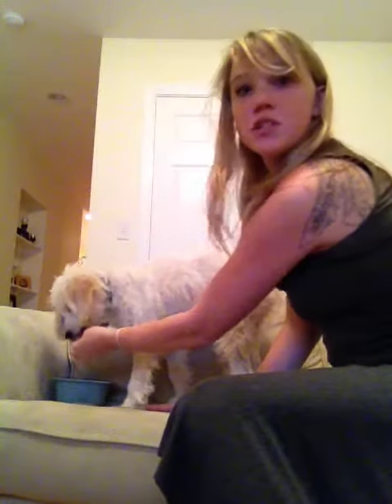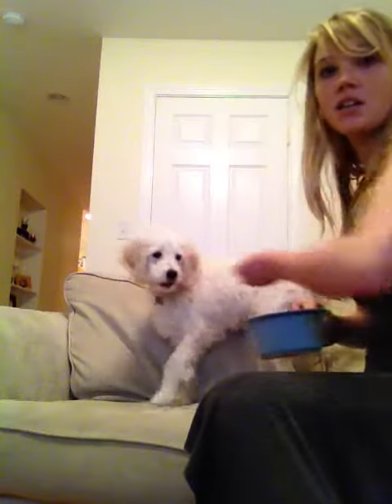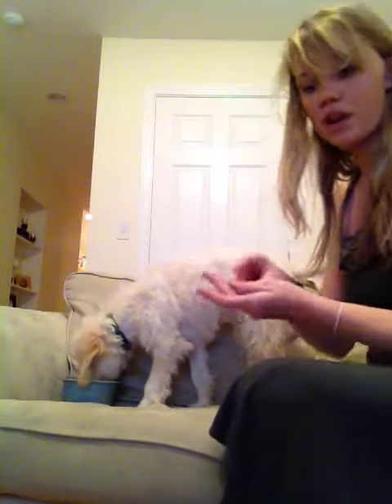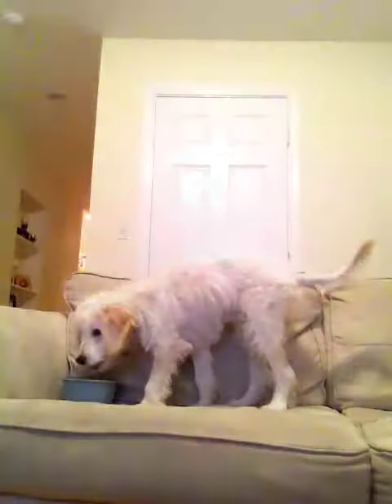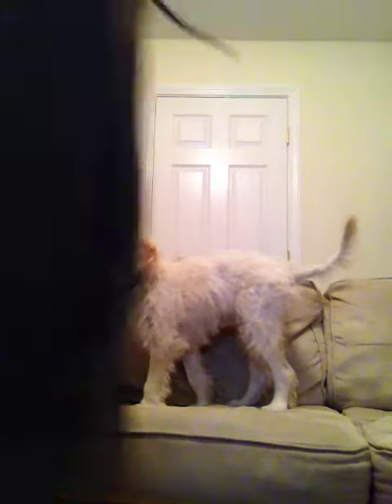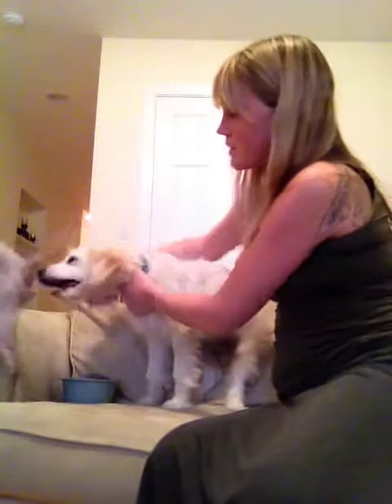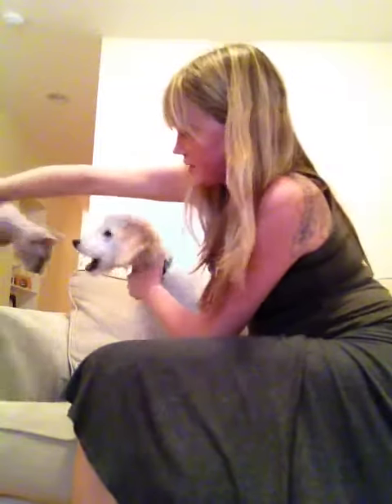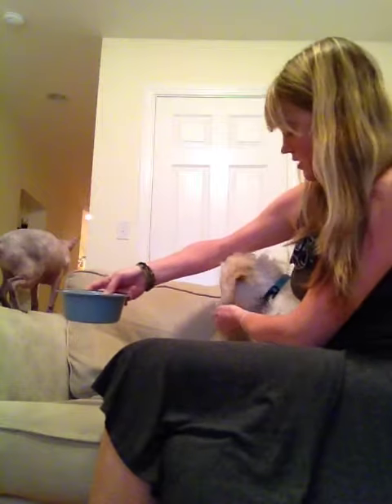Preventing resource guarding in puppies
Here I demonstrate with Doctor and Jumoke how to prevent resource guarding!